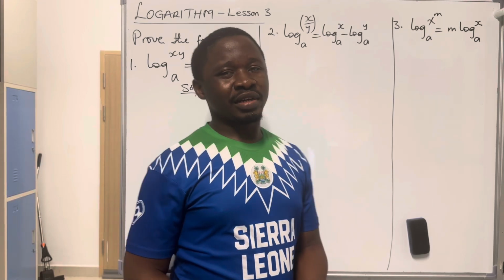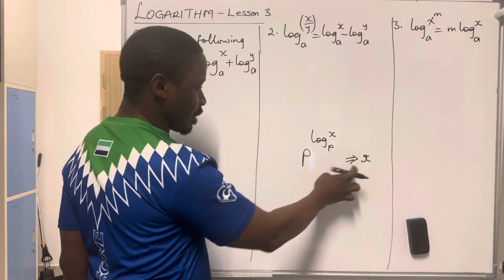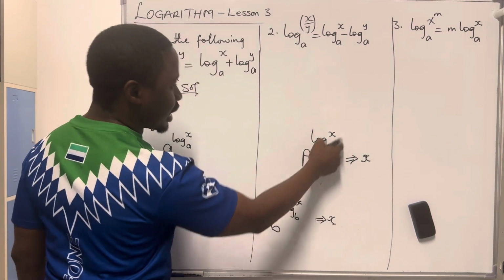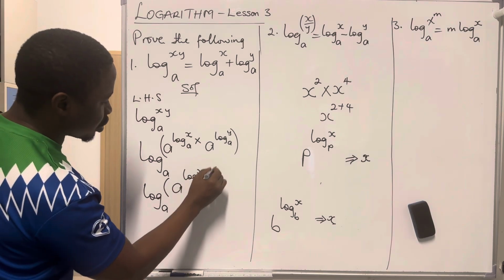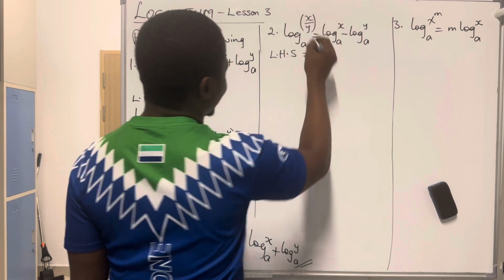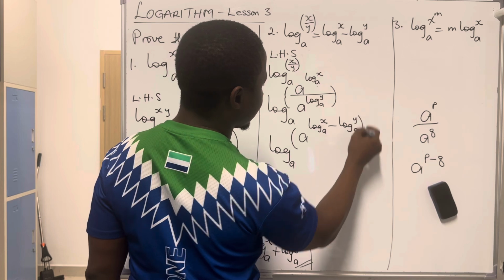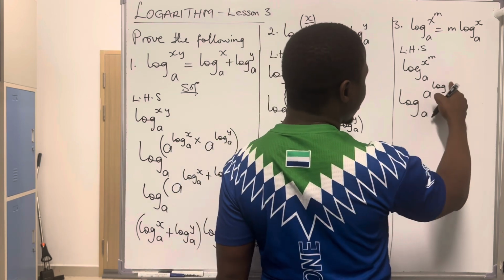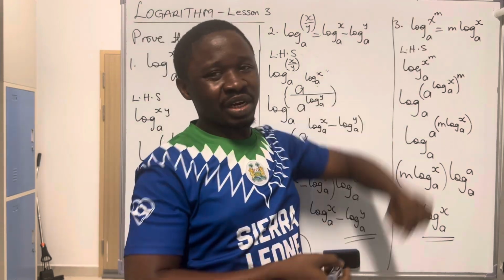Logarithms: proofs of logarithmic rules